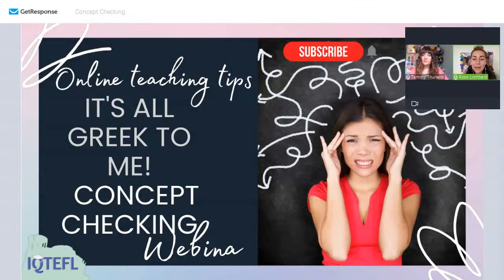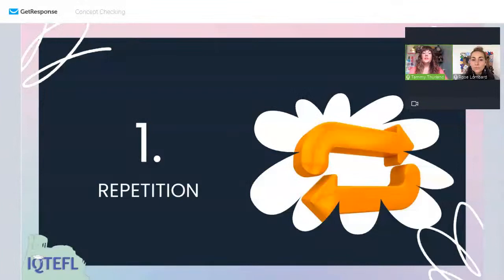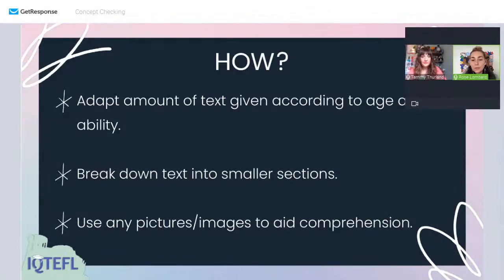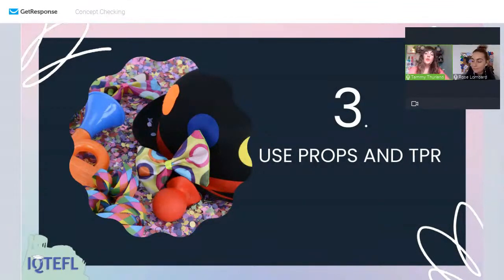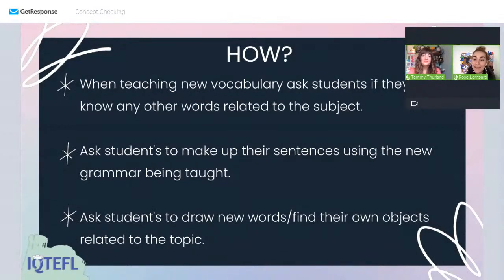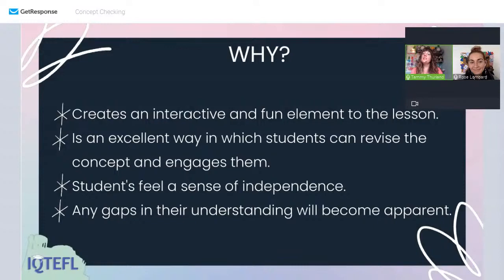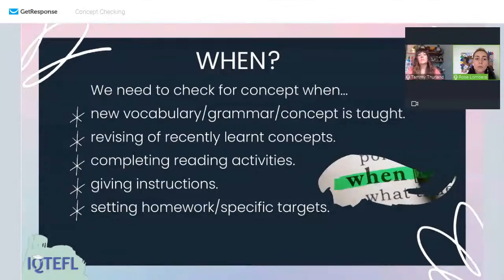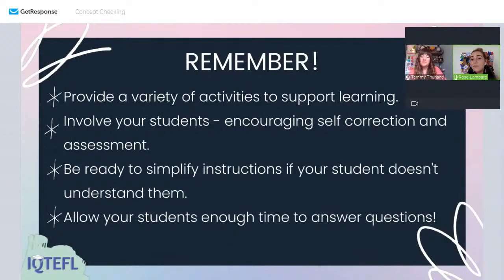Concept Checking | Teaching Tips| TEFL | Live Webinar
What is concept checking? Why is it vital to do this with our students whenever we are teaching? How do we do it? In this live webinar, we will look at what concept checking is, the importance of it- especially as an ESL teacher and a variety of ways in which we can do it. We hope to see you joining us for this interesting webinar!

1. What is meant by concept checking and why is it important?
2. Ways in which to concept check.
3. When teachers should use it.
4.   Golden rules when concept checking.

Join us live every Wednesday at 14:00 GMT here on YouTube to continue to grow as a teacher with IQTEFL. You can also attend our webinars on Zoom by signing up